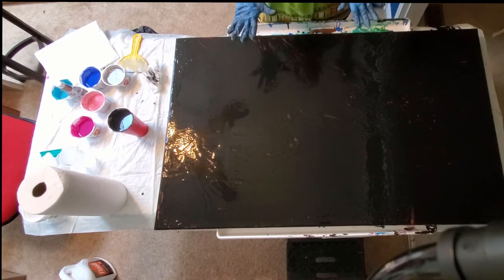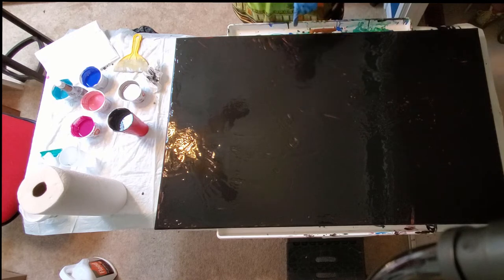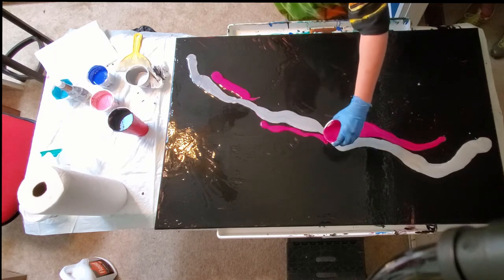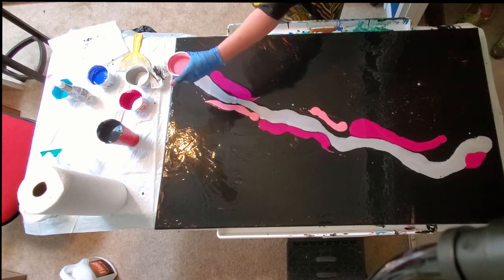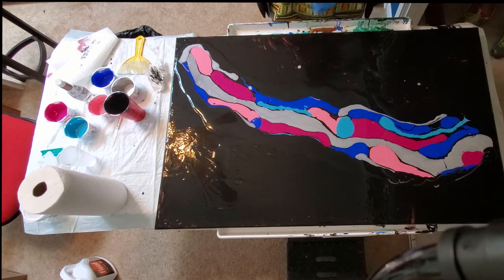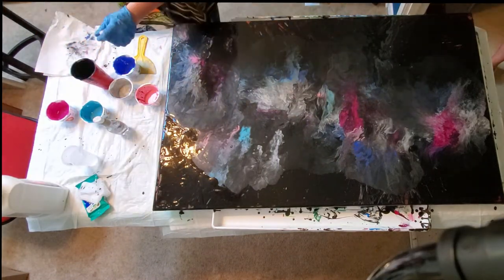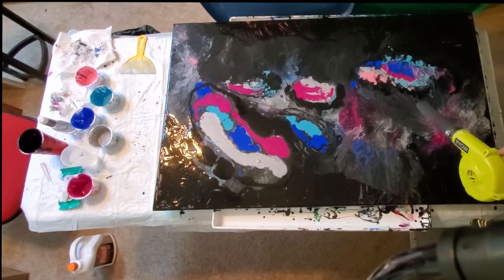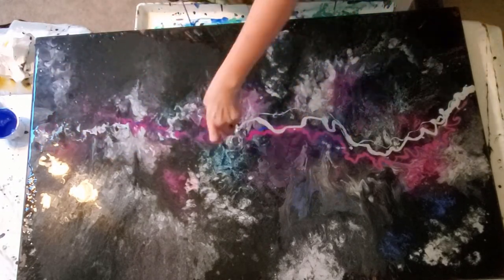Nebula Painting with a Leaf Blower, 30 by 40 Inches, Biggest Acrylic Pour I've Ever Done! Enjoy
I had a large canvas that I had painted an abstract on years ago in various shades of orange (I ended up calling it "the big orange monstrosity"), so I thought I'd use it to practice my technique in creating a "nebula" pour. Join me and watch for the lessons I learned, and the tools I used (two different sizes of leaf blower? What was I thinking?) - hope you enjoy!